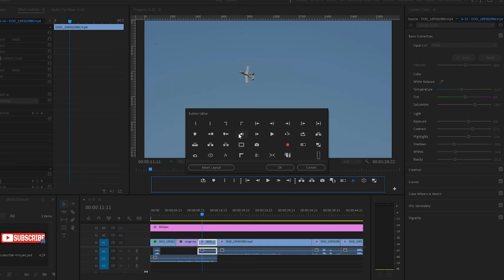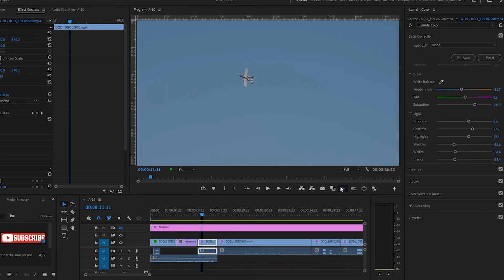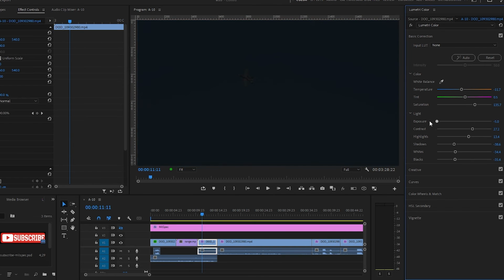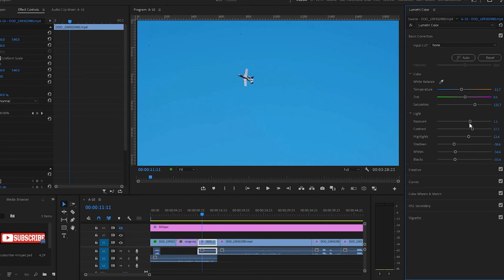Cannot see color changes or effects in Premiere Pro while editing. SOLVED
I experienced something this morning that had me scratching my head and searching for answers for hours. I learned something so unique that I had to share my experience.

I opened a video that I had edited prior to this morning and my color corrections would not show in the preview window. No matter what I tried, I could not get any changes to display.

Hi, my name is David Francis and I have been using Adobe products professionally since 2007. I started on InDesign and Photoshop and have since graduated to Premiere Pro, After Effects, Audition and more producing websites, publishing videos and just being creative. So I'm somewhat familiar with the programs.

To make this as brief as possible - the reason I could not see my "effects" is because they were disabled. As I struggled with this issue, I remembered that last weekend, I had dragged the Fx on/off toggle switch to the toolbar. It seems, I had toggled the switch before hiding it again.

Once I thought of that, I clicked the + to add the switch. Dragged to the toolbar, and sure enough, it was blocking my FX. I simply clicked it and I could see my changes once again.

I know this seems like an easy thing to figure out but after searching for an answer for a while and not finding a solution... I thought perhaps some fellow editor will find this obscure issue solution useful.